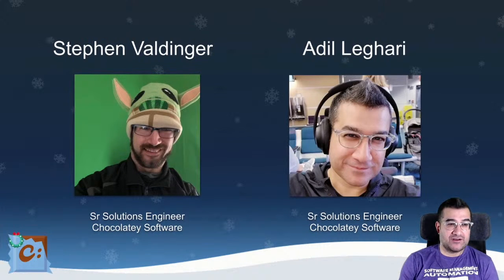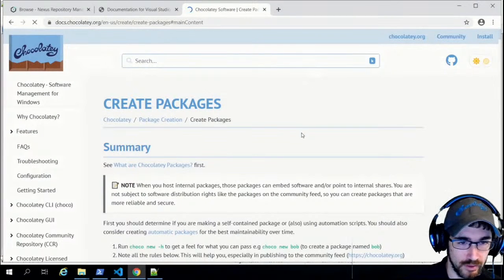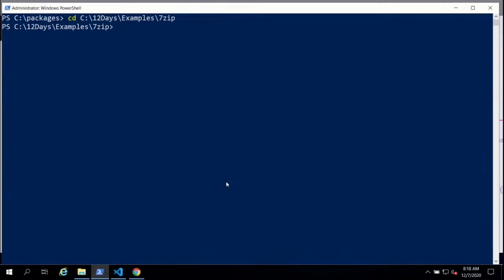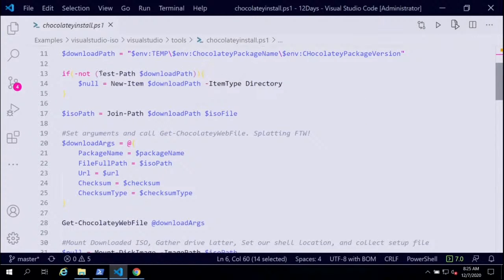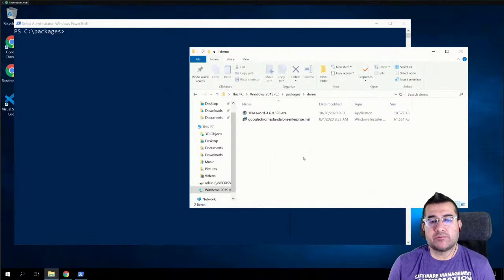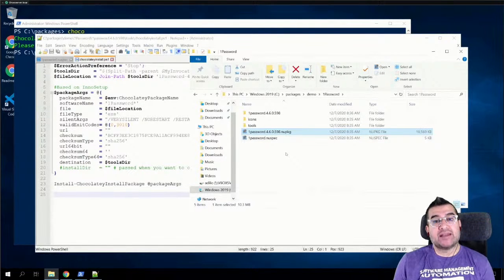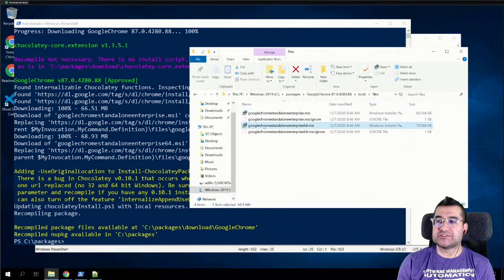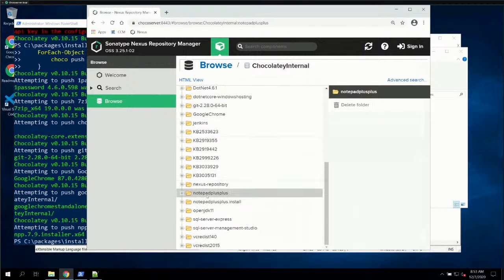Day 5 - Building Packages - The 12 Days of Chocolatey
Building Chocolatey packages from scratch can take time and effort.